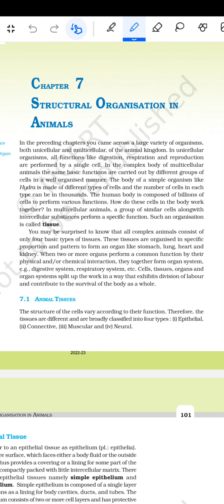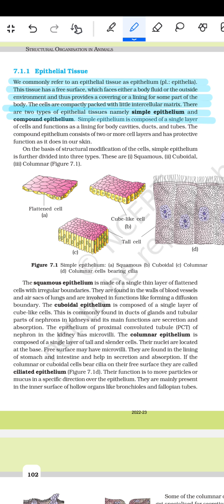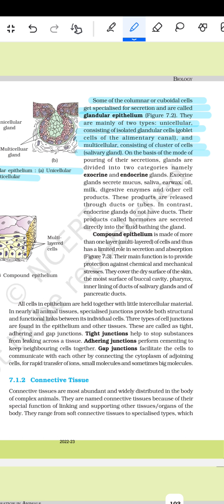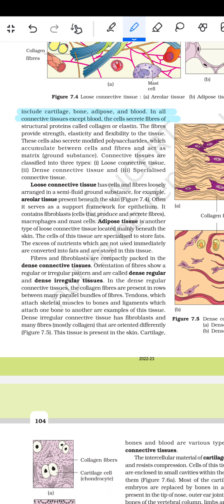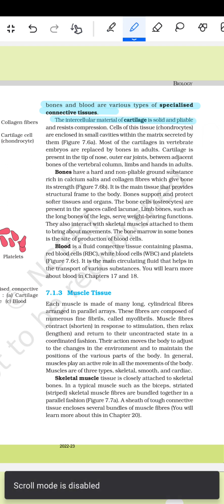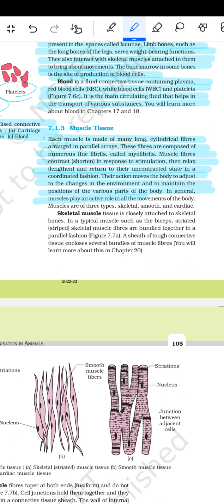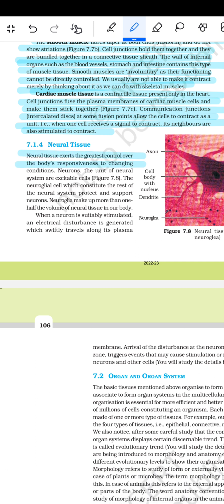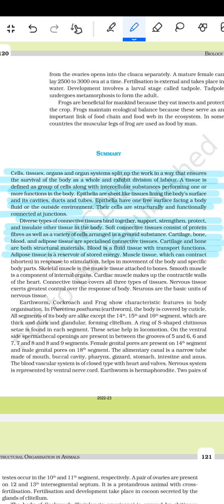Ncert Animal Tissue